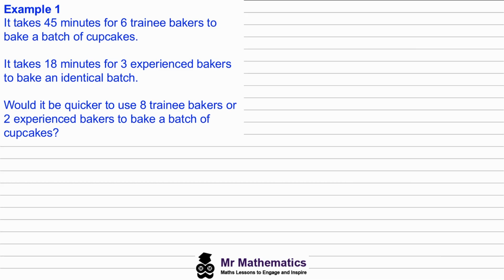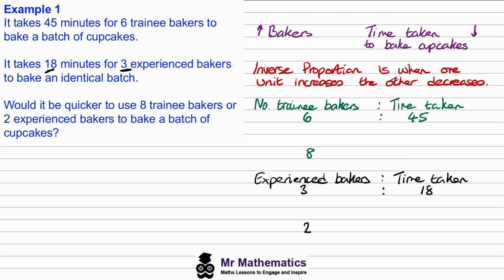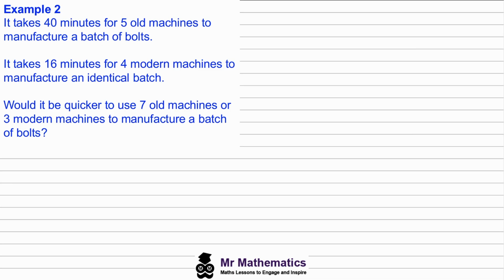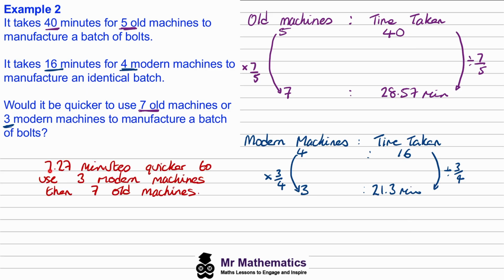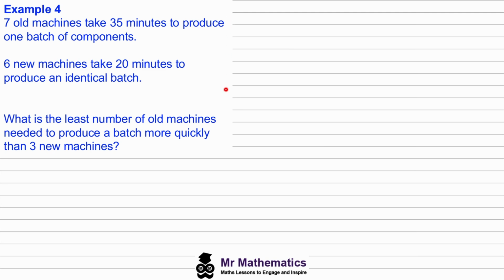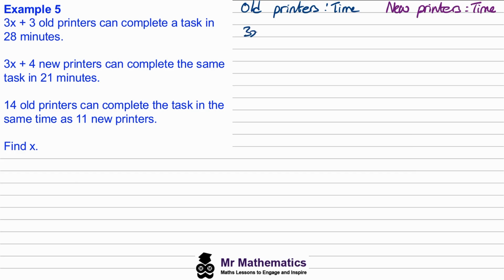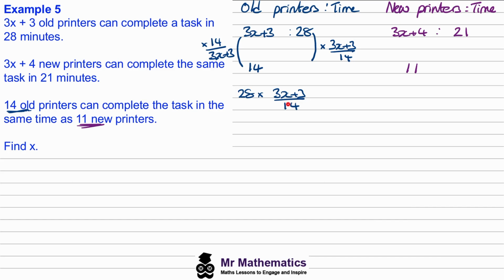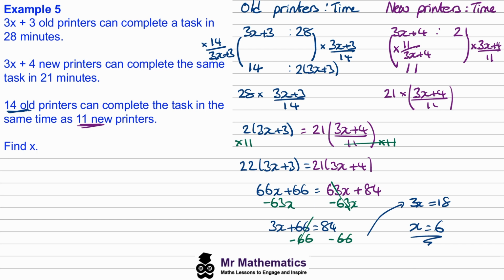GCSE Maths: Inverse Proportion Problems | Ratio Method & Algebra (Exam Questions) | Mr Mathematics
This GCSE Maths lesson teaches students how to solve real life inverse proportion problems using ratio notation and algebra, with clear step-by-step explanations and exam-style questions.

Perfect for GCSE Maths teachers and students, this lesson shows how to recognise inverse proportion and apply the correct method to compare situations and solve problems, including algebraic examples.

Students learn how to:
✔ Identify inverse proportion
✔ Use ratio notation to solve problems
✔ Apply inverse operations correctly
✔ Solve real-life GCSE exam questions
✔ Solve algebraic inverse proportion problems

This is a key GCSE topic that appears regularly in Foundation and Higher tier exams.

Includes:
• Full PowerPoint lesson
• Student worksheet
• Interactive question generator
• Exam-style problem solving questions

Perfect for teaching, revision, homework or intervention.
⏱️ Chapter Timestamps
00:00 Introduction – What is inverse proportion?
00:42 Example 1 – Trainee vs experienced bakers problem
03:26 Example 2 – Old vs modern machines problem
05:24 Example 3 – Apprentice vs professional painters
06:52 Example 4 – Finding the minimum number of machines
08:19 Example 5 – Algebraic inverse proportion problem
12:07 Summary and download link

▷ GCSE Maths students (Year 10 & Year 11)
▷ GCSE Maths teachers
▷ Foundation and Higher tier students
▷ Students preparing for GCSE exams

📚 GCSE Topics Covered

🟣 Inverse proportion
🟣 Ratio and proportion
🟣 Real life maths problems
🟣 Algebra and proportion
🟣 Problem solving
🟣 Exam technique

👍 Why teachers use this lesson

• Clear step-by-step modelling
• Exam-style questions
• Algebra and numerical examples
• Ready-to-use classroom resource
• Saves planning time